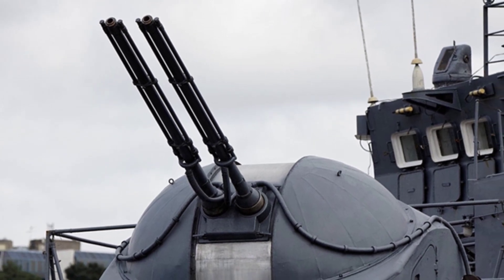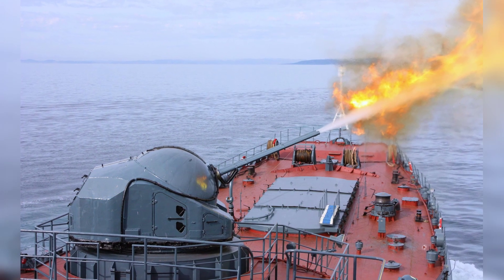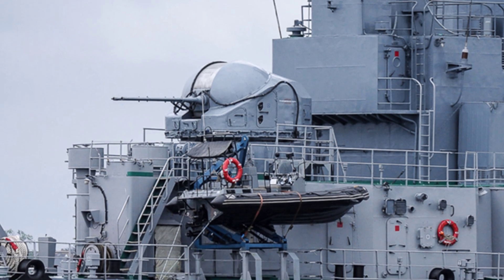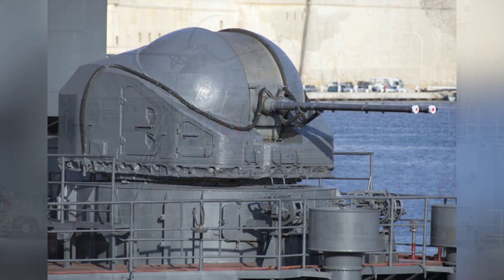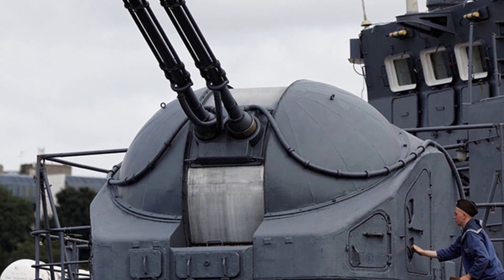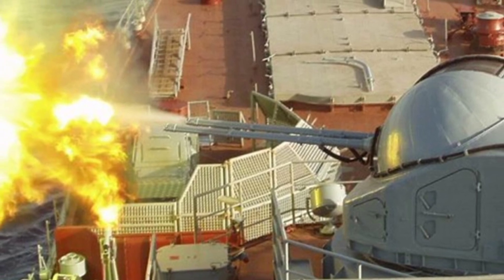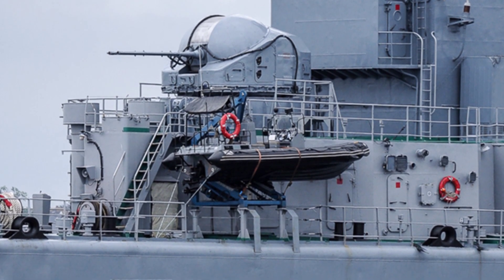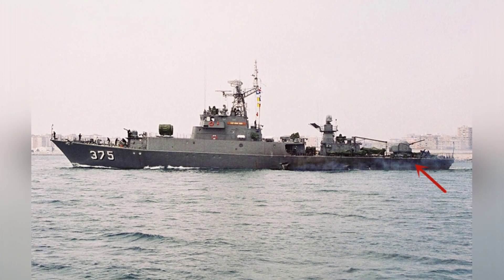Unleashing Power: The AK-725 - Soviet Navy's Revolutionary Unmanned Turret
The AK-725 is a unique unmanned fully automatic turret developed by the Soviet Union in the 1950s. It features two ZIF-74 57mm water-cooled anti-aircraft guns and is operated remotely using the ESP-72 fire control system, making it suitable for surface warships.

d3a5